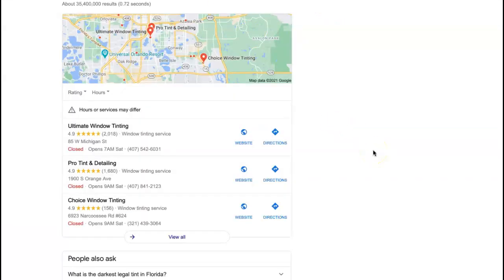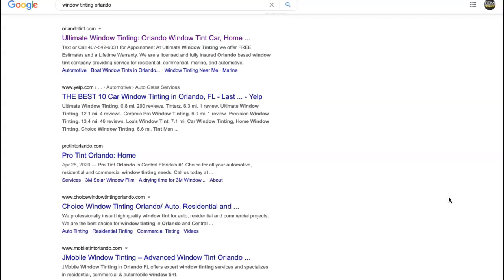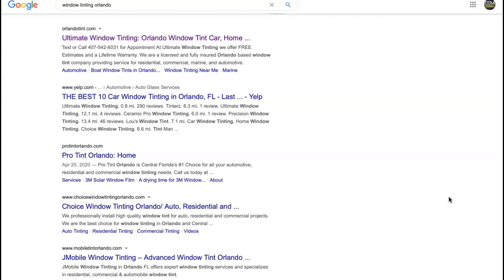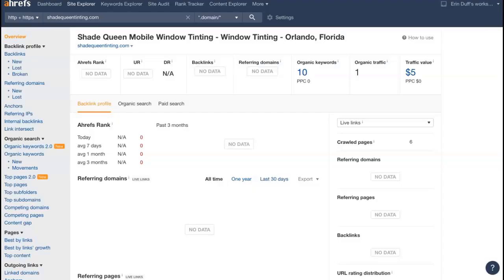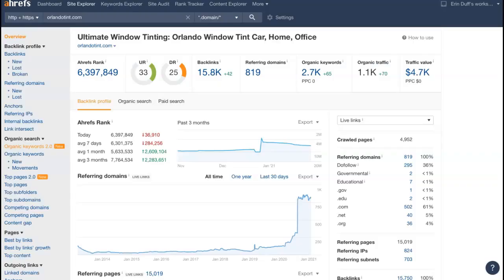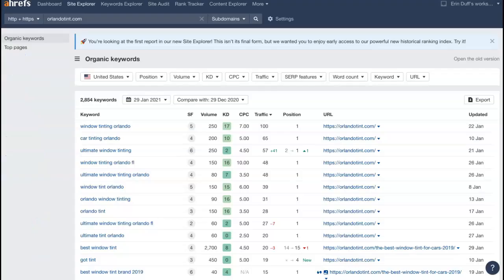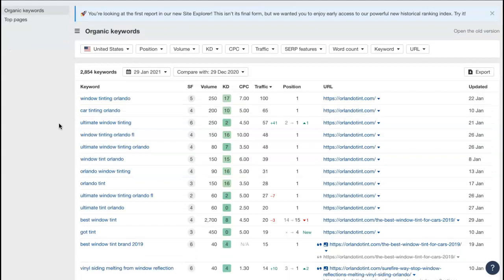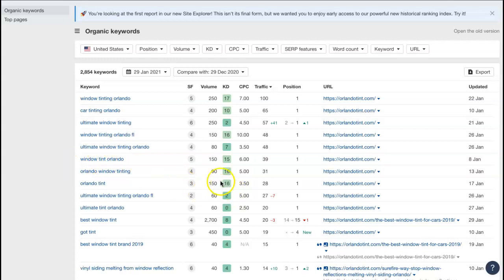Shade Queen Tinting, Window Tinting Orlando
Erin shows Shade Queen Tinting that window tint Orlando is actually very easy to rank for! window tinting Orlando is basically the main keyword being searched for and hey, you know what? Erin is actually a pro at ranking!